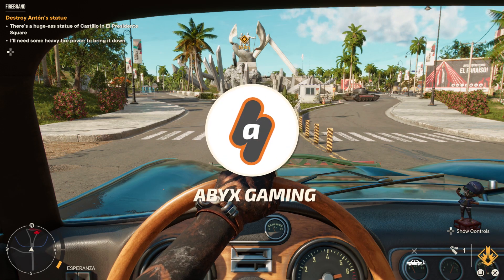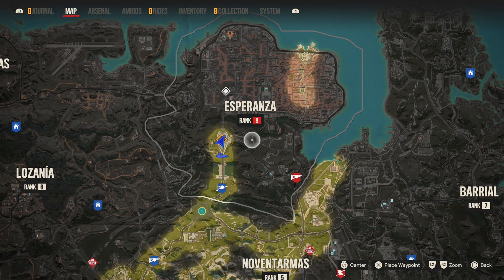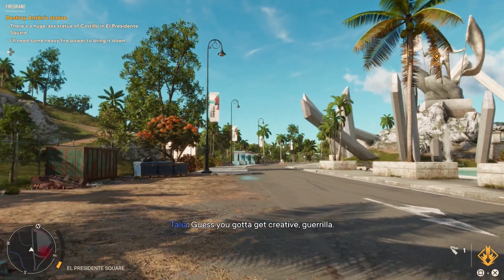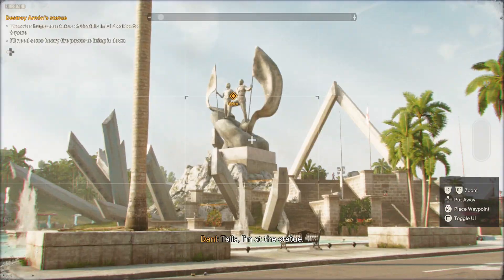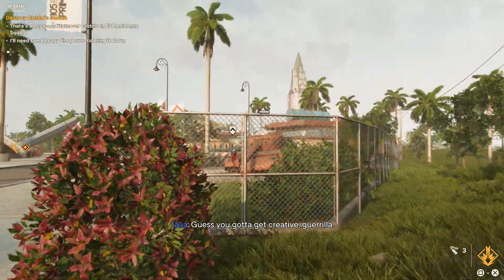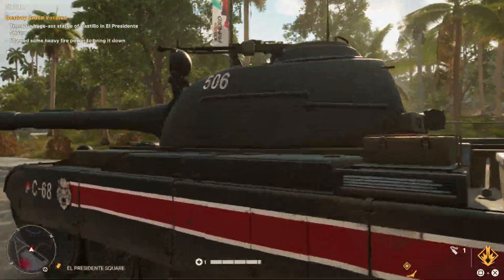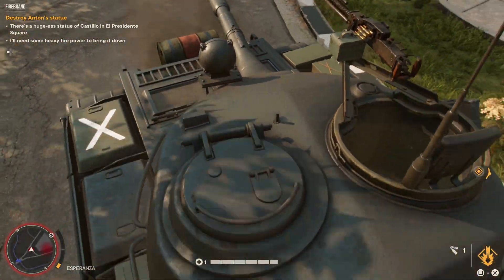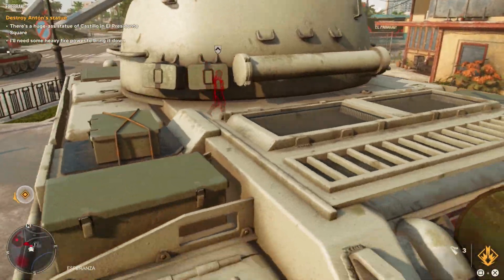How to DESTROY Anton's Statue (Firebrand Story Mission) | Far Cry 6 Walkthrough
During the Firebrand story mission, you will need to make your way to El Presidente Square in the city of Esperanza and destroy his statue. In case you don't have a grenade or rocket launcher available yet, here is how you can destroy the statue of Anton.
Facing the statue, take a look to your right and you will see an empty tank near a rusty tank monument on top of some stairs. Don't try to use any other tank because you need to lure the enemies out of it which is virtually impossible and you'll most likely end up dead. Sneak inside the tank, aim at the statue and blow it up so you can continue with the story.

PS5 Gameplay for Far Cry 6, the new entry in the classic series by Ubisoft.